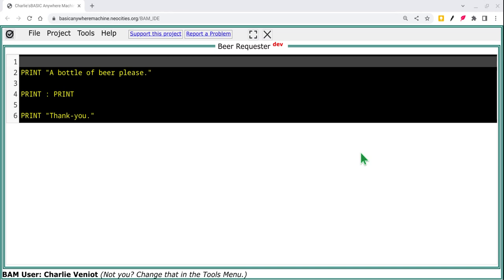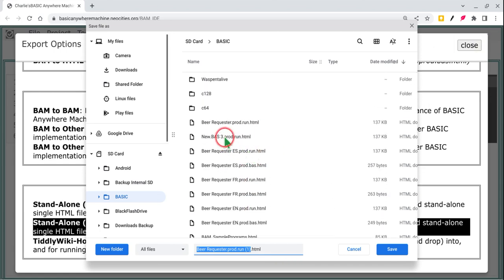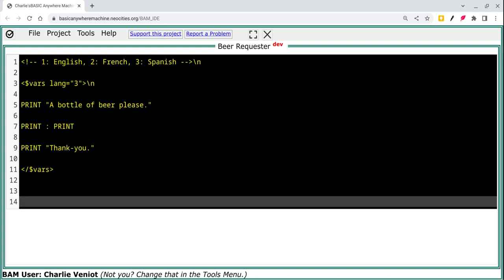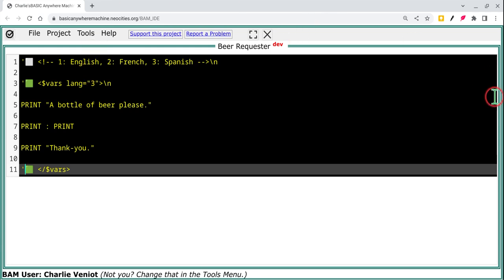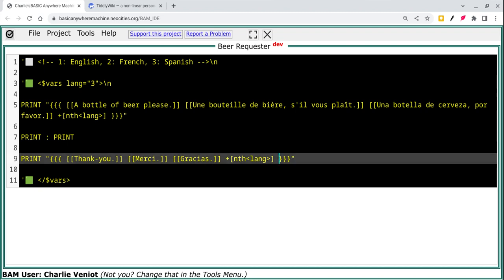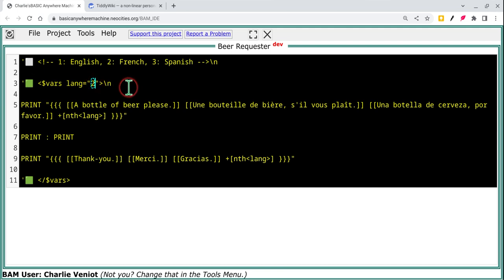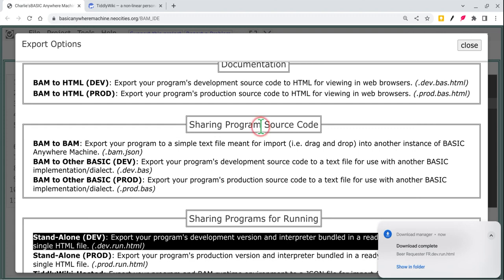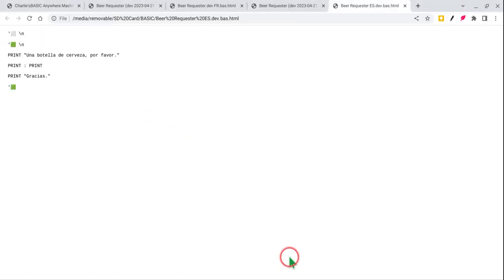BASIC Anywhere Machine "Big Boy" Feature Demo: Meta-Programming for Program Localisation.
Ugh, the video is pretty rough.  Hockey Playoffs, and I am a burnt out puppy.  Meh...

Although BASIC Anywhere is a "little guy" programming environment (BASIC programs for web browsers), it has some "big boy" capabilities.

The "meta-programming" (or should I call it "macro programming"?) feature allows us to have one program that can behave different ways depending on meta/macro settings at the start of the program.